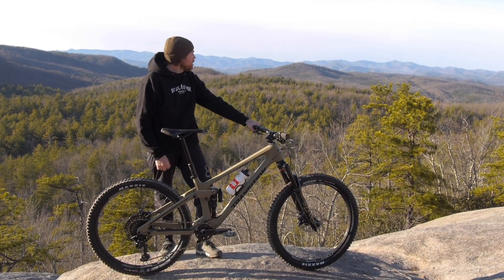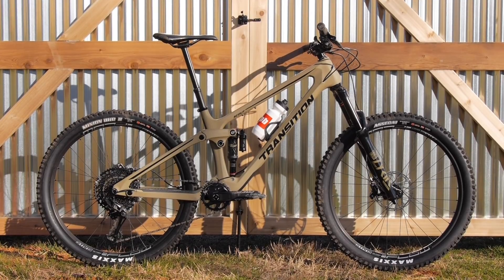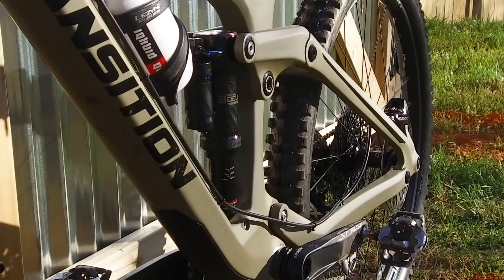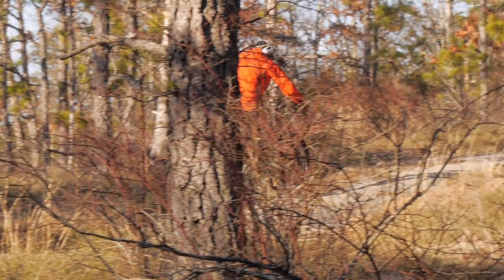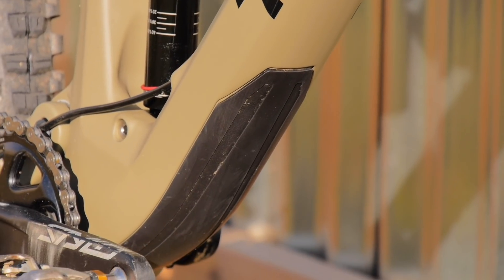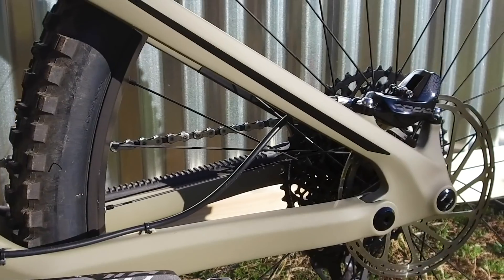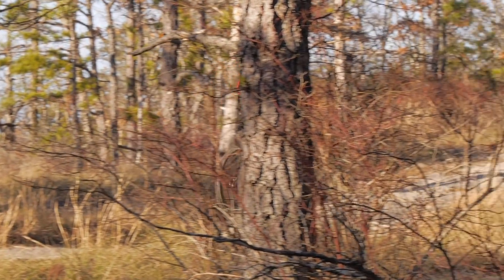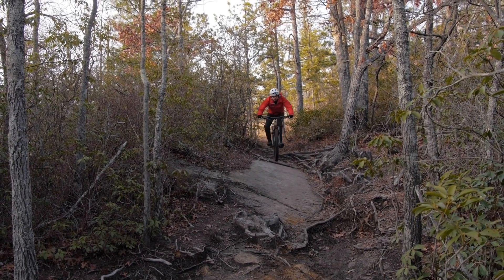2020 Transition Scout: 27.5" Ain't Dead | First Look & Ride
The Transition Scout is all-new for 2020 with a fresh carbon frame and a bunch of updates that should add up to a trail smashing machine.